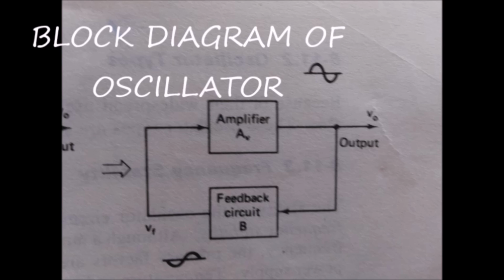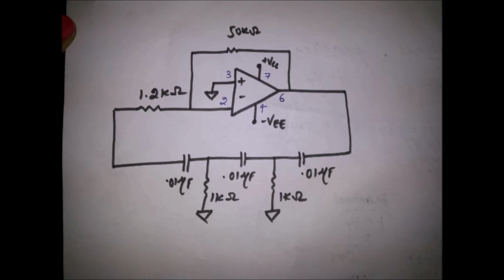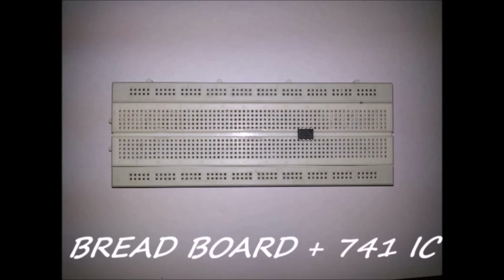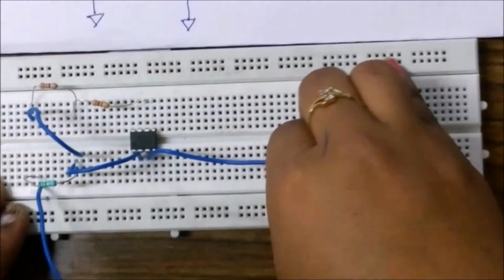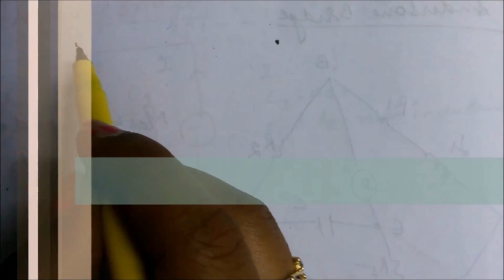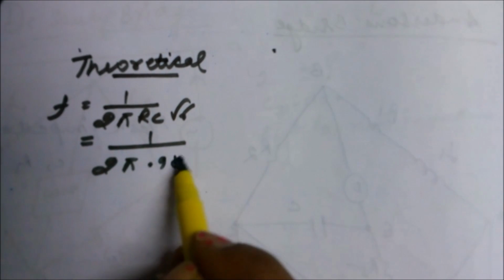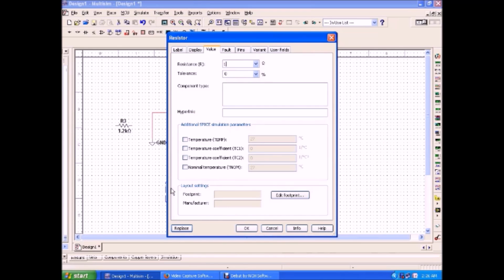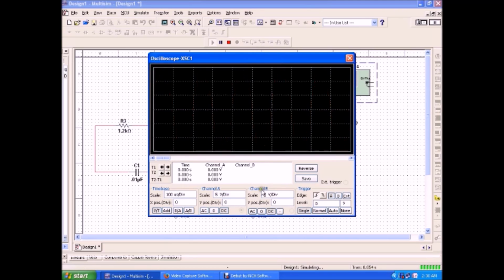RC phase shift using opamp, Astha, Akshay